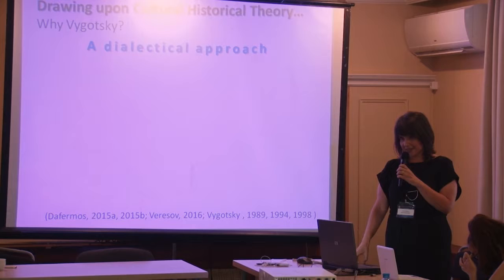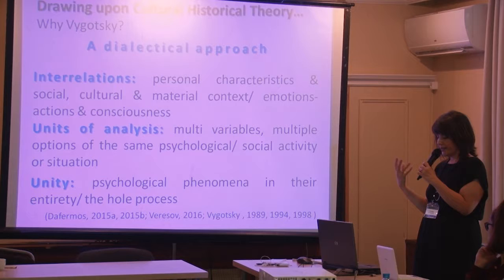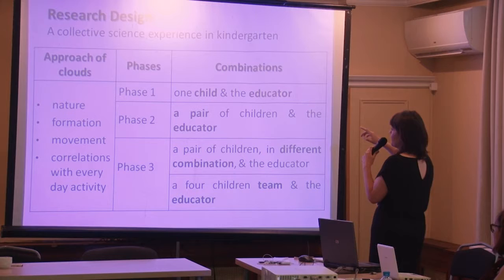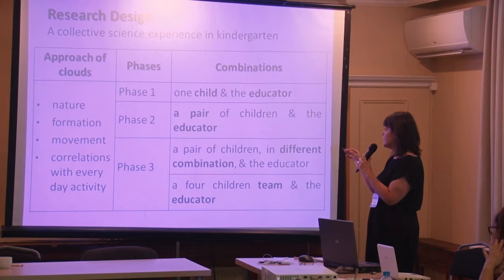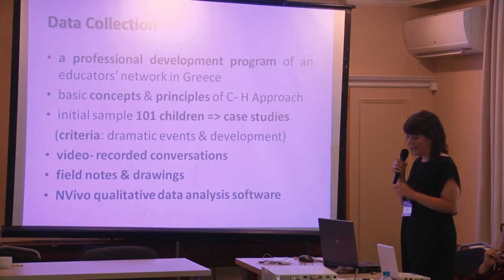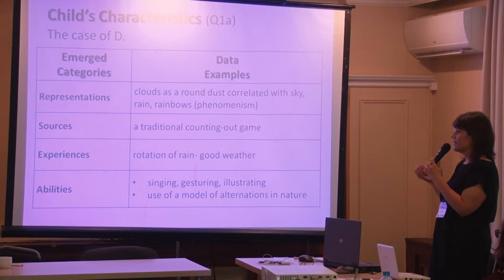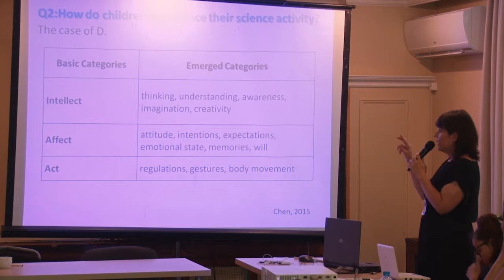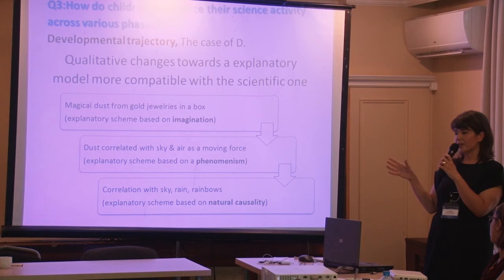Glykeria Fragkiadaki “The approach of concepts and phenomena from Natural Sciences in...“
Glykeria Fragkiadaki “The approach of concepts and phenomena from Natural Sciences in the framework of cultural- historical theory clouds in preschoolers thought“